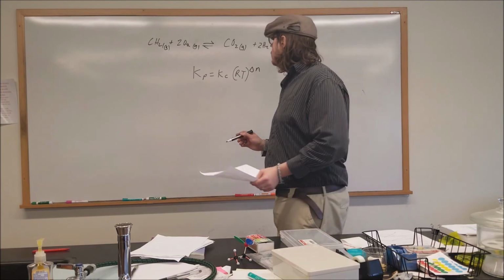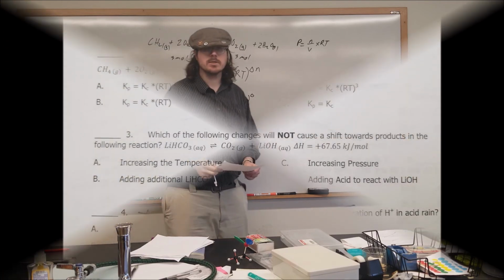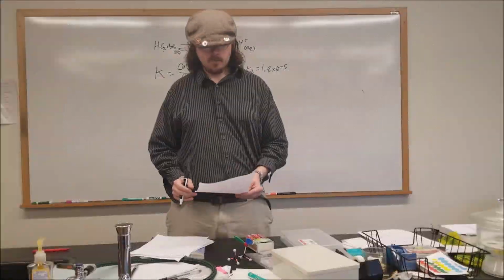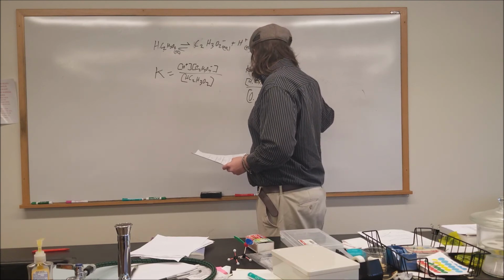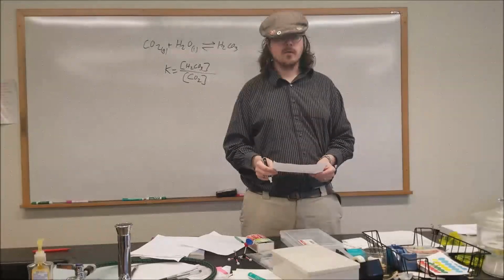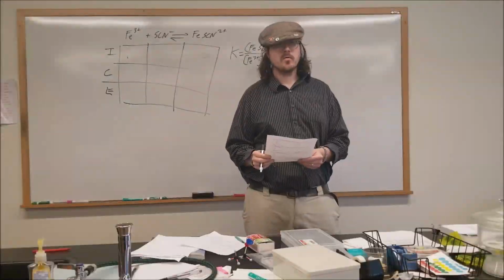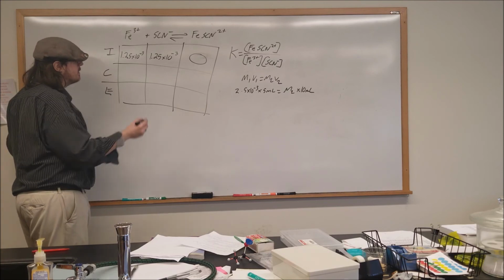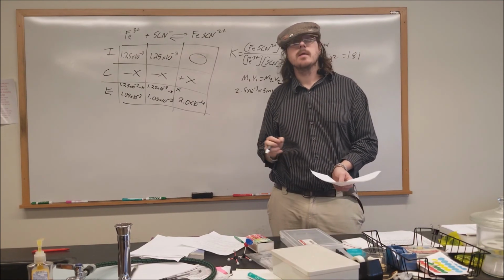Equilibrium Review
In this video, I present several problems involving Equilibrium that I once used in a test.